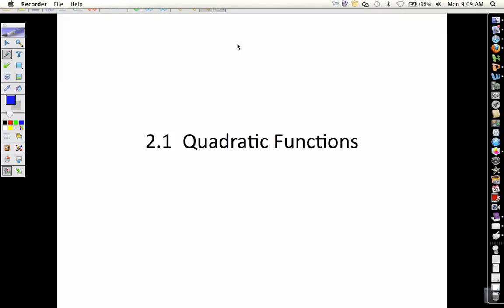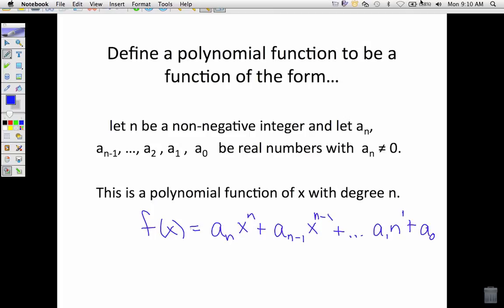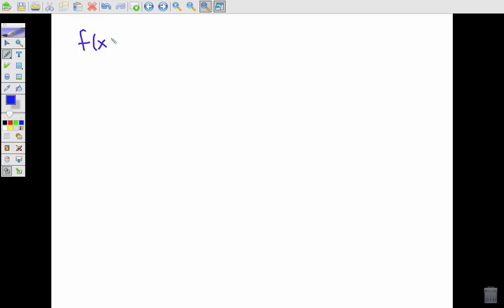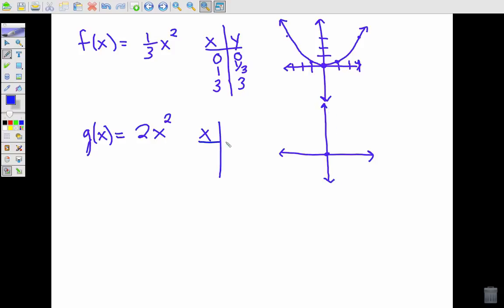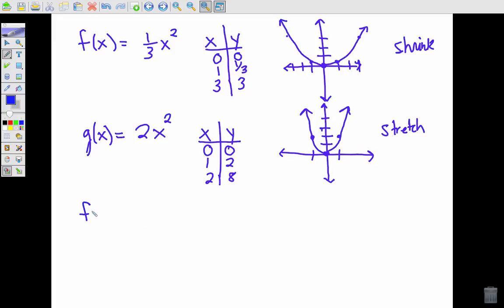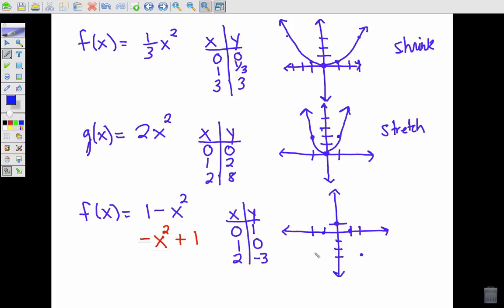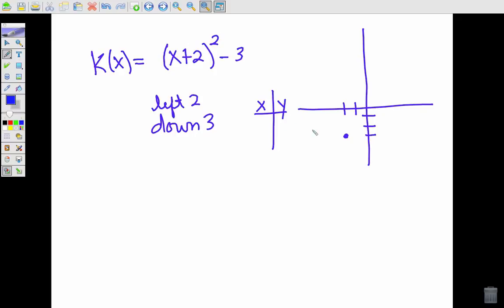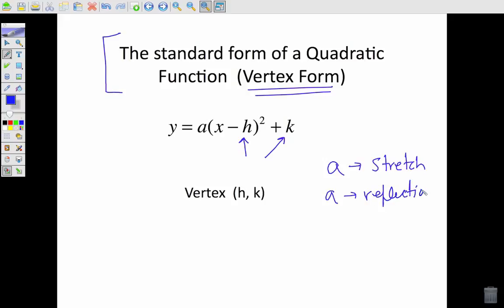PC2 1A lesson